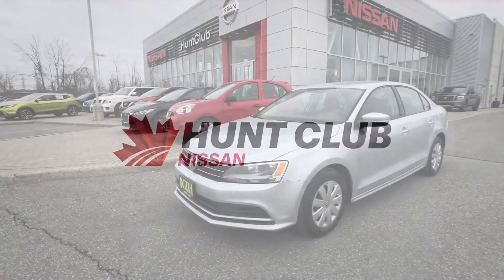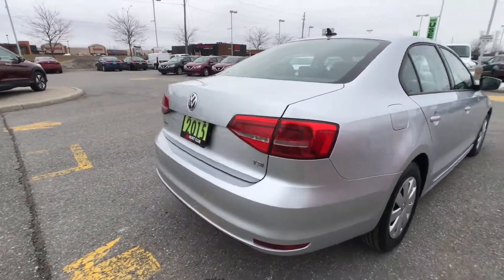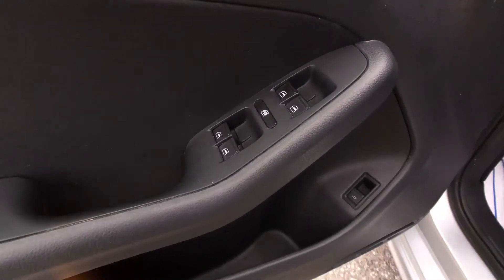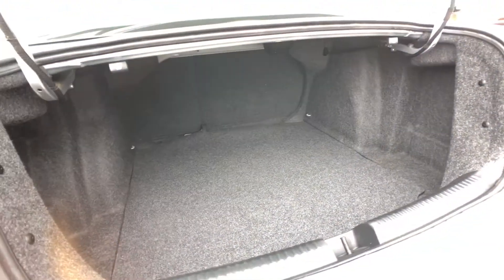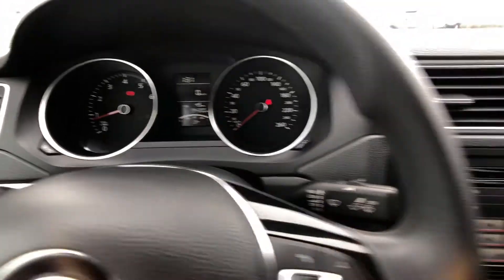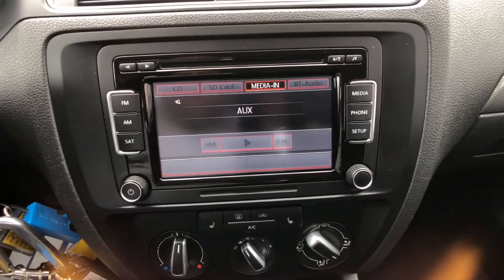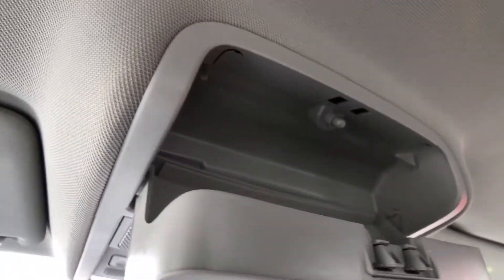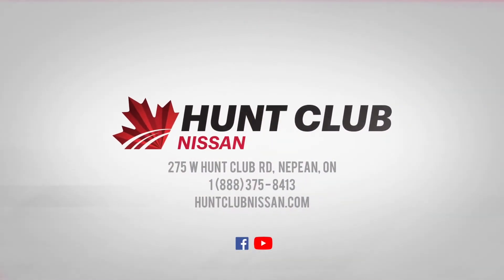2015 VW Jetta Trendline - U412161 - Hunt Club Nissan - Ottawa, Ontario